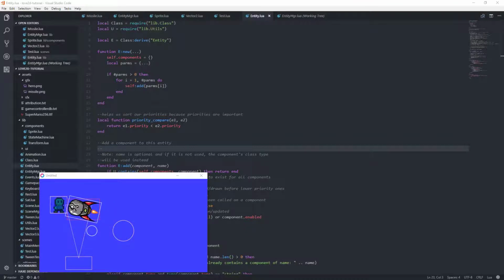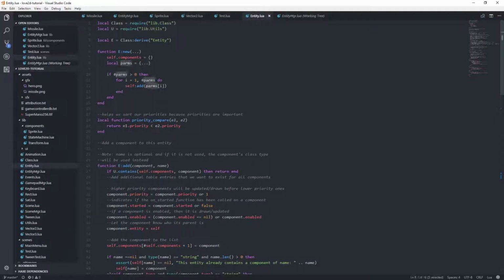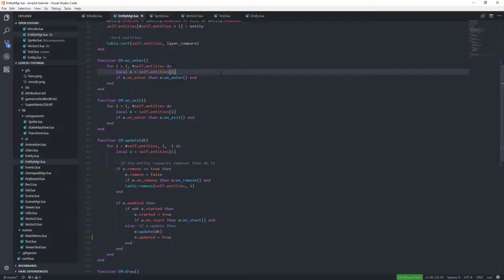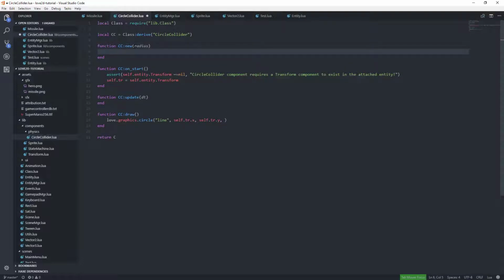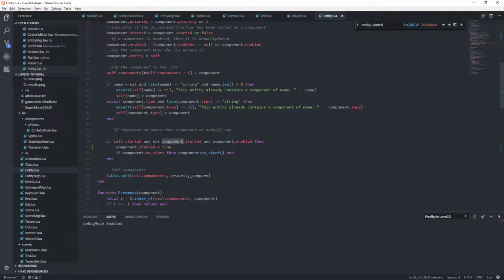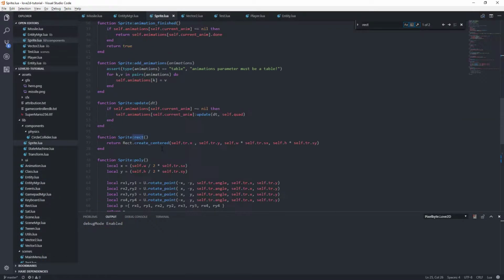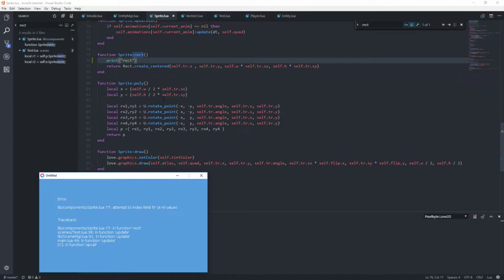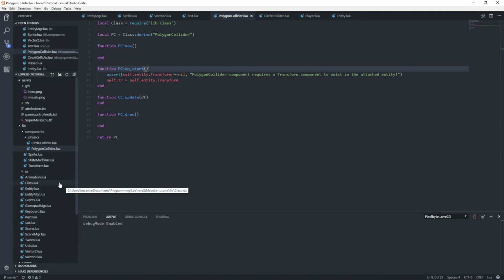Love2D Tutorial EP49: Entity fixes and a circle collider component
We make some fixes/additions to our entity and entity manager modules and begin creating a couple of physics components. We're getting close to having real collisions!